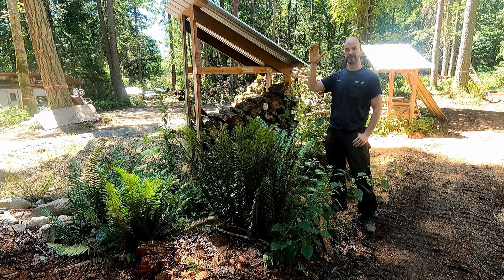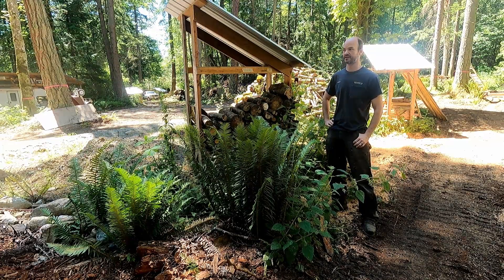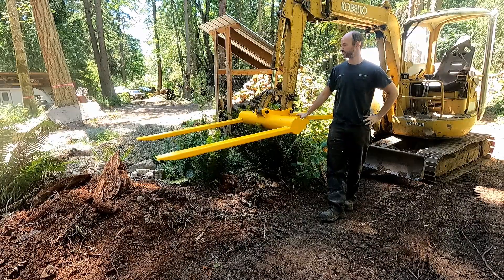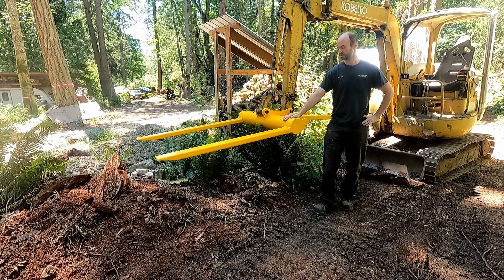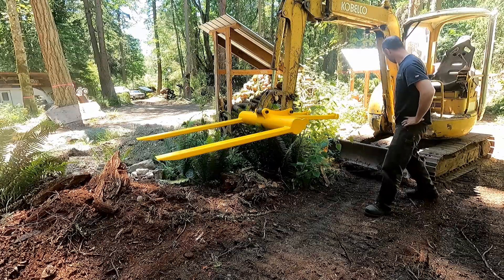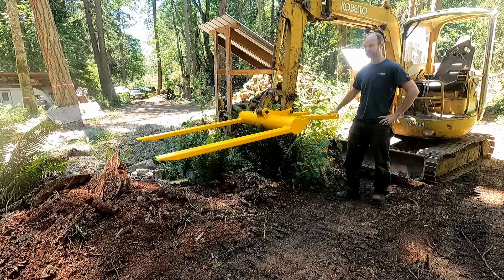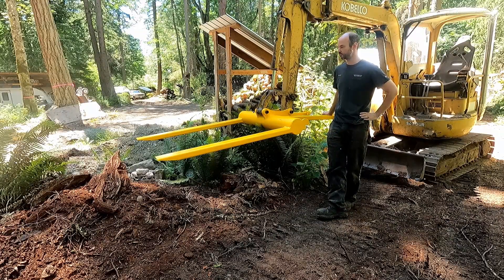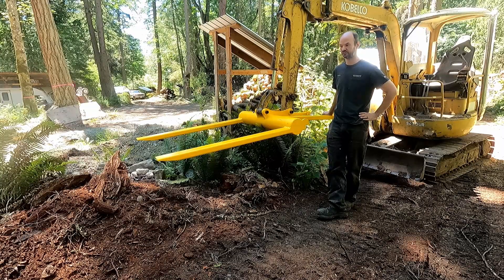Making Excavator Forks Part 1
I've been wanting a set of forks for my excavator for a long time, and making them finally bubbled to the top of my list. I designed them such that they can pin onto the arm instead of the bucket or chain directly onto the blade.

This was quite the welding project for my modest shop and tools, so it took a while to make all the parts and get it welded up. I'm going to break the project down into several videos. This one covers the concept and the start of part fabrication.

My models and drawings are freely shared here for anyone interested